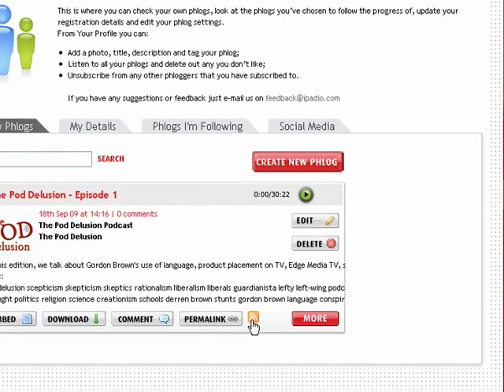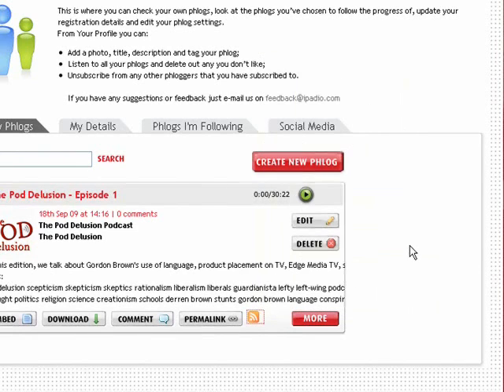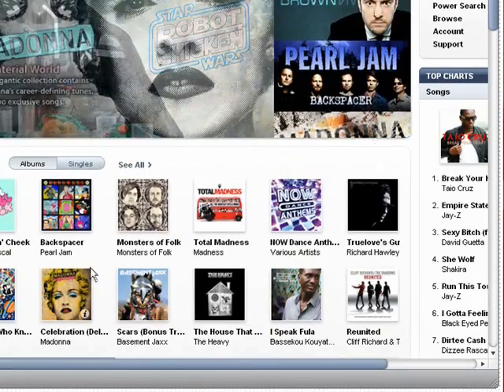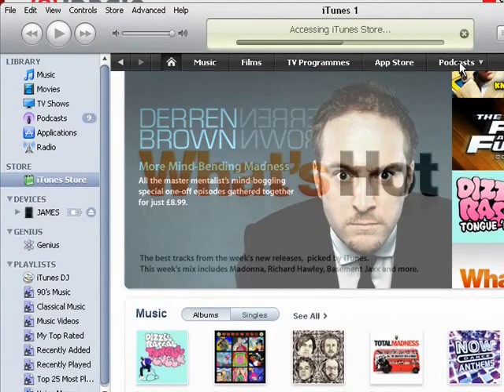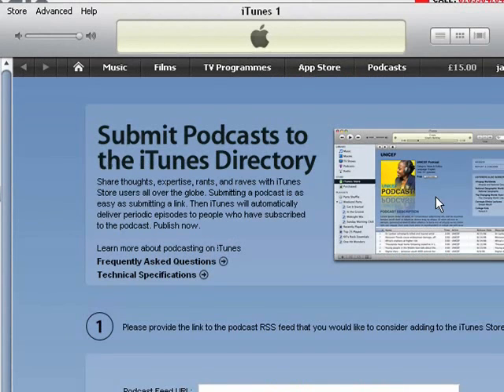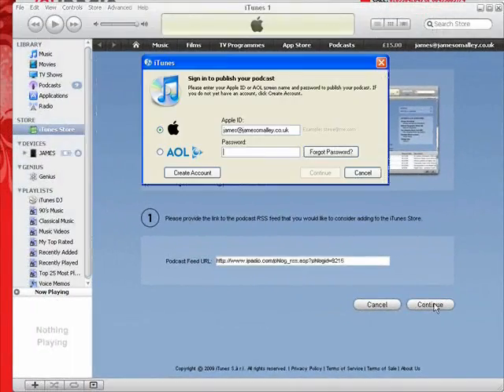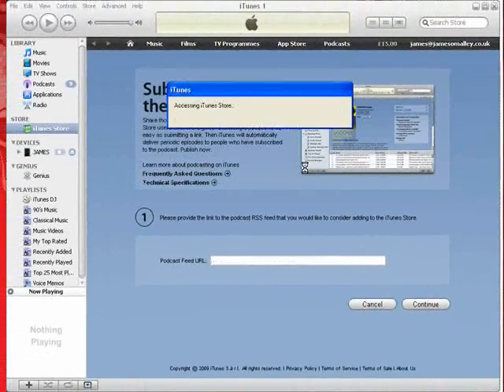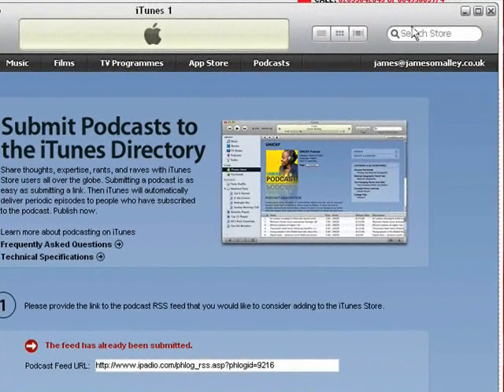How to get your audio blogs and MP3s on to iTunes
Want your phlog listed on iTunes as a podcast for download? Then follow this simple tutorial..